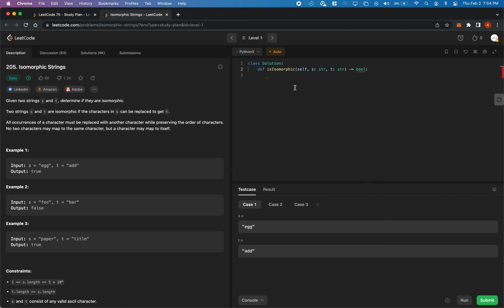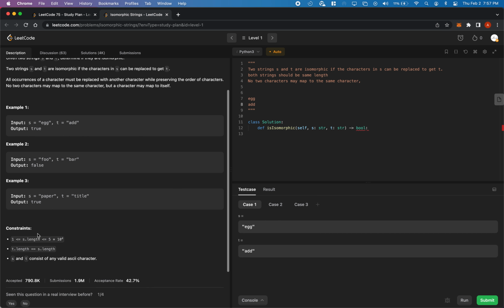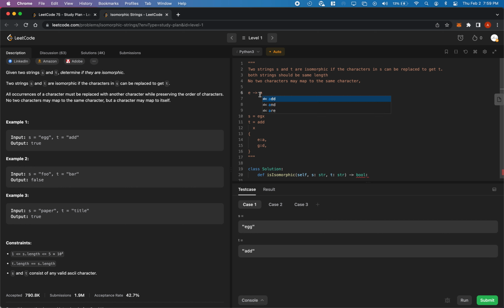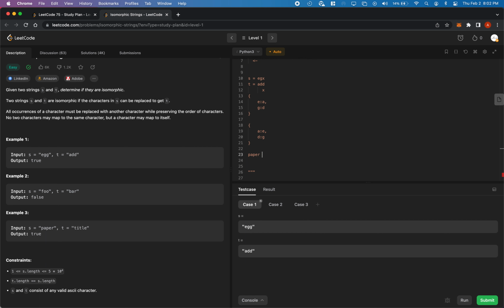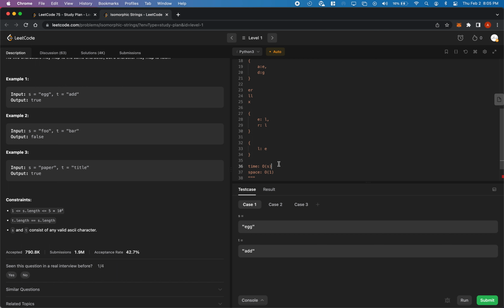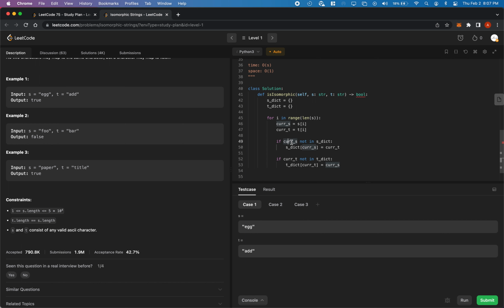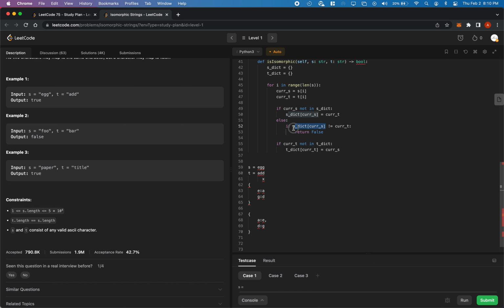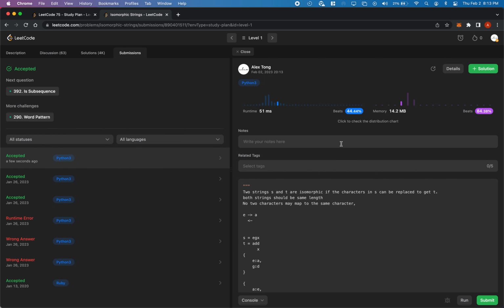Leetcode #205: isomorphic strings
Leetcode #205: Isomorphic Strings, worked end to end with the reasoning explained out loud.

I'm Alex, an ex-Amazon, ex-The New York Times full-stack engineer. I coach engineers one on one for coding interviews